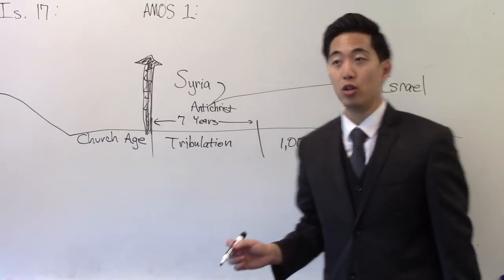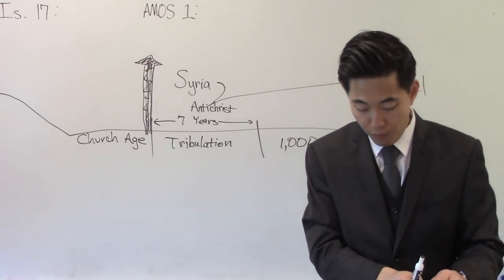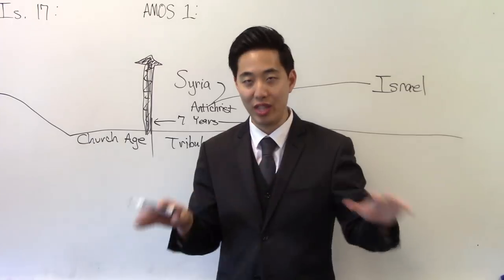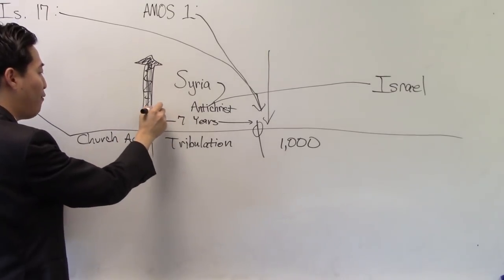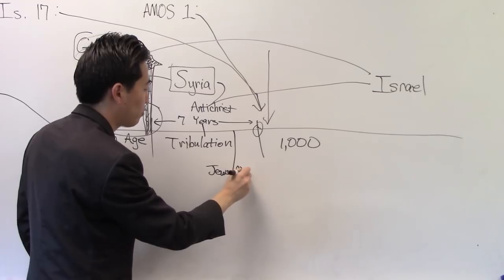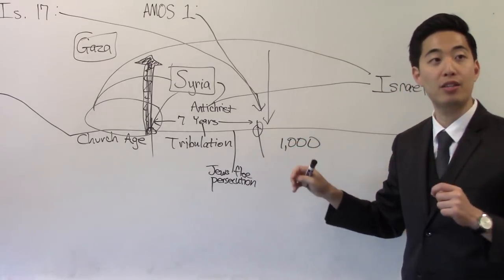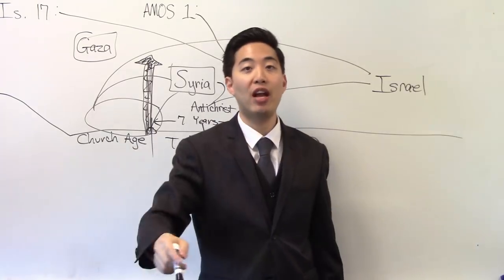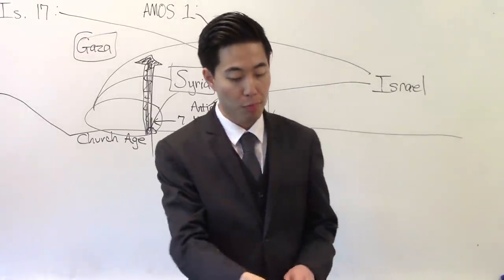PRE-ARMAGEDDON!!! Syria & Israel Firing Missiles - Dr. Gene Kim